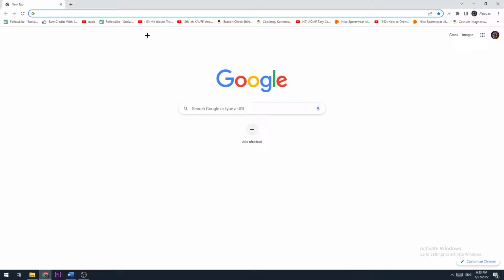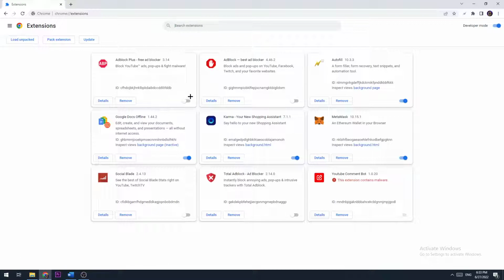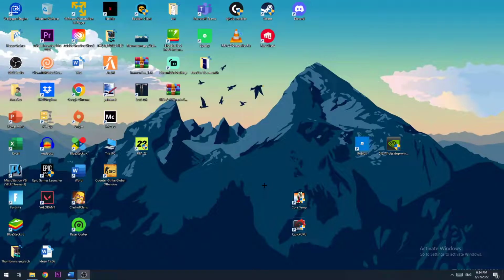Adblocker - Download - TUTORIAL | 2022